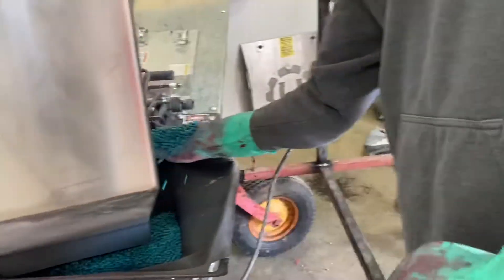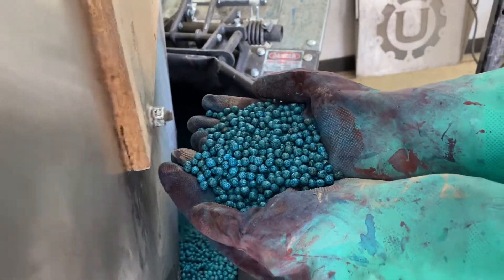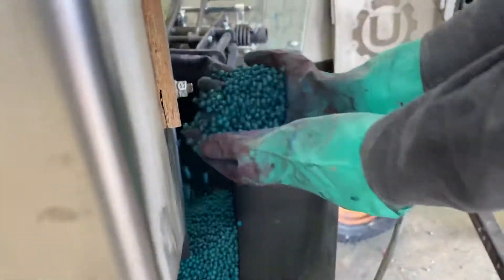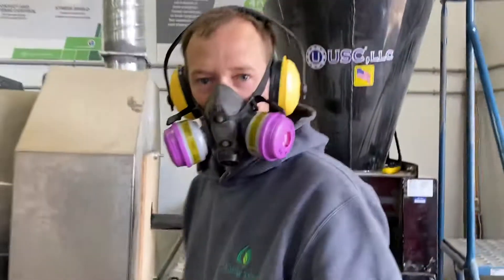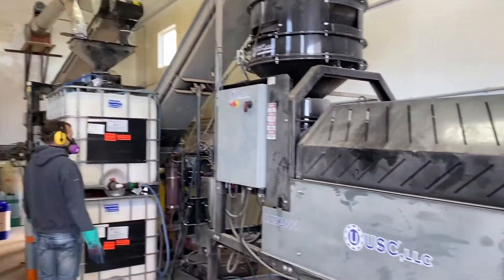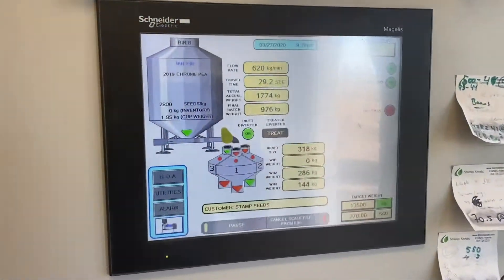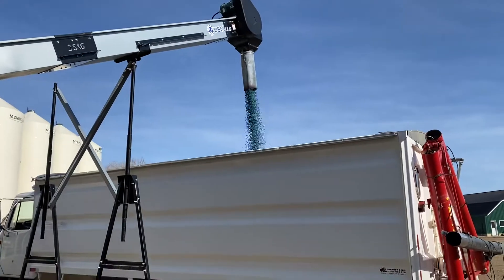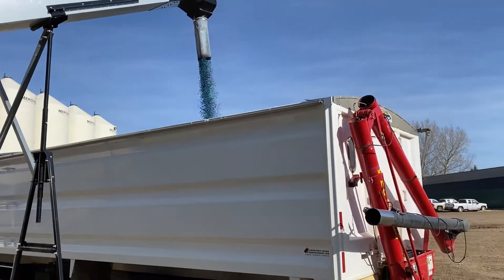Chrome yellow pea seed with Evergol Energy, Stress Shield, Tag Team Peat, Polymer coating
AAC Chrome yellow pea seed with Evergol Energy, Stress Shield, Tag Team Peat, Polymer coating to keep the inoculant alive up to 30 days on the seed.